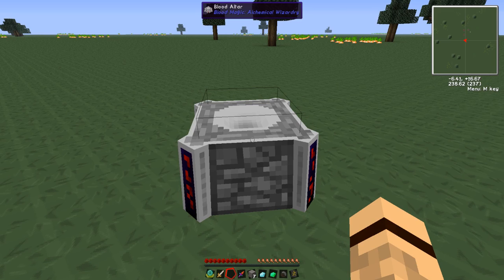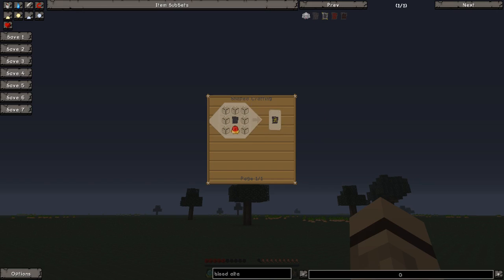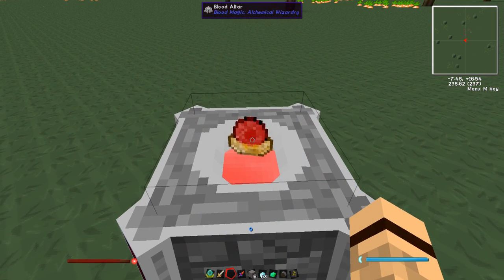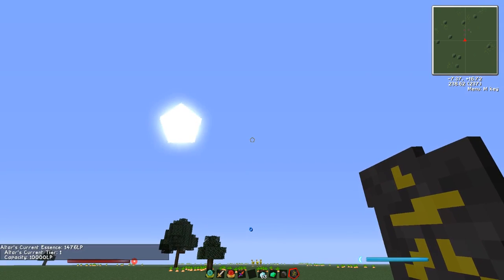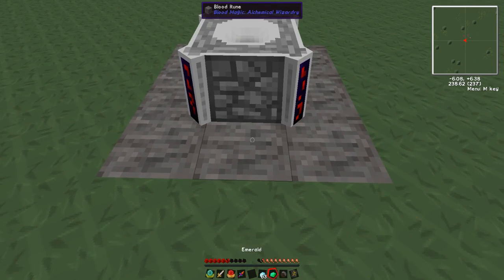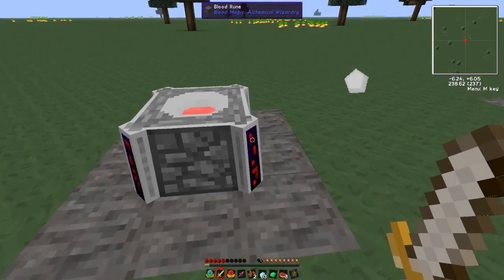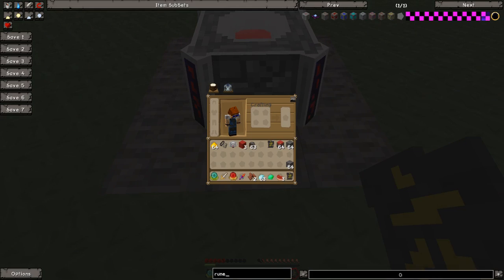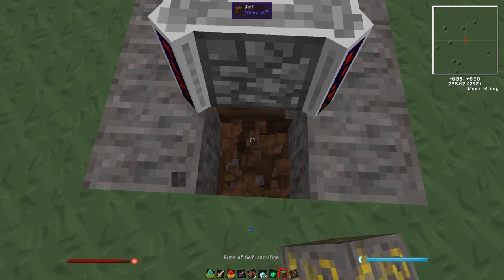Redius Reboots: Blood Magic, a mod by WayofTime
Greetings aspiring Blood Mages!  This short instructional film will show the basics of how to get the Minecraft mod, "Blood Magic", by WayofTime, working in your world.  This is the first video in a series for the mod, and covers how to set up your Life Point network, fill altars, and upgrade altar tiers.

the reason that the runes don't work, is that they're only able to augment the LP after you've got a 3rd tier altar.

Cheerio!